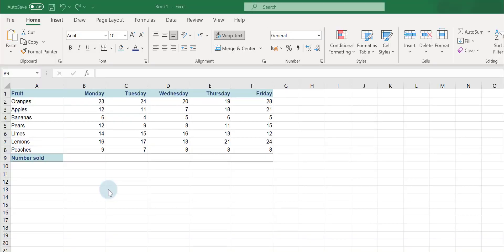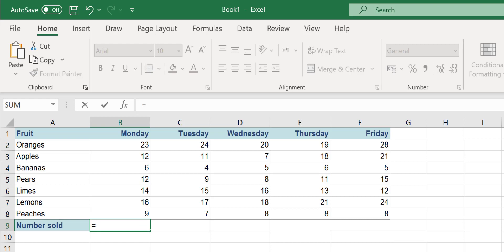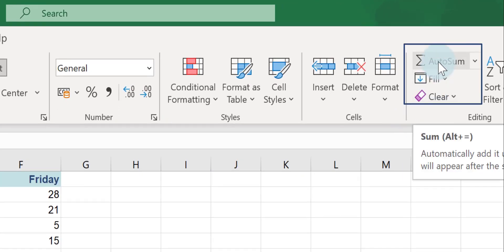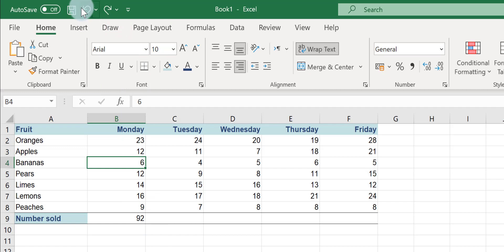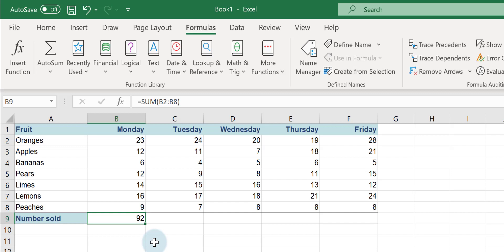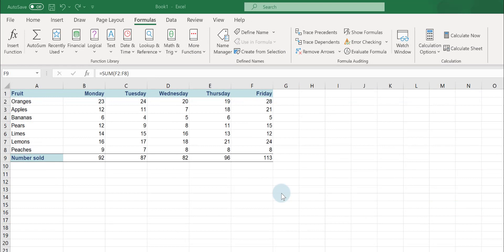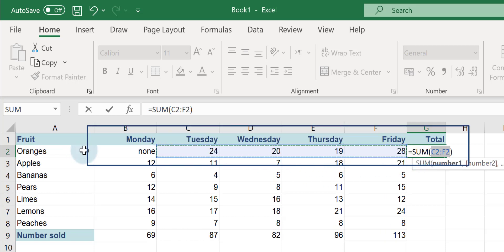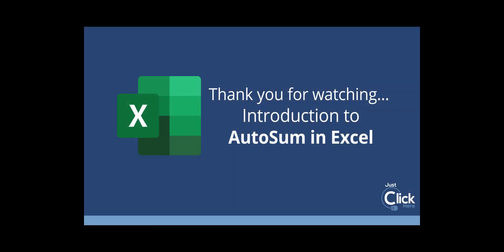How to use AutoSum in Microsoft Excel (how to add cells automatically)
A quick and easy introduction to using Autosum in Excel. Demo of how to add up a range/list of cells in Microsoft Excel. You can use AutoSum to automatically add numbers in a column or a row.